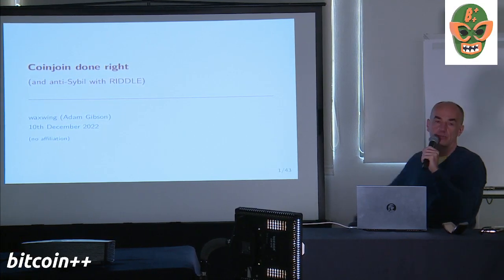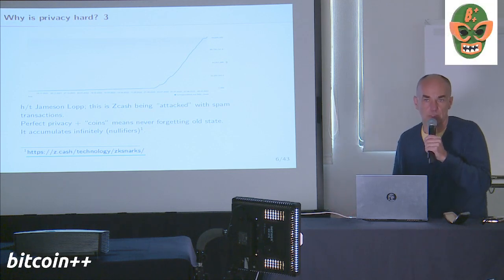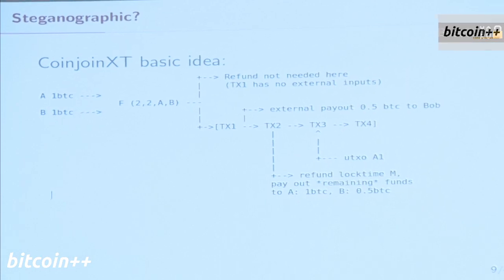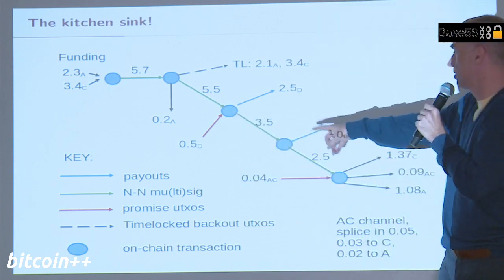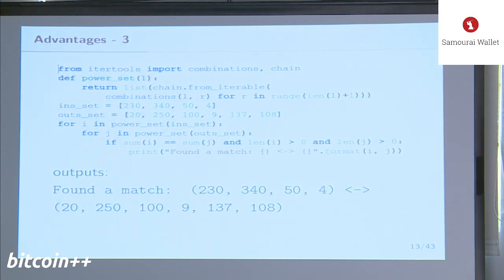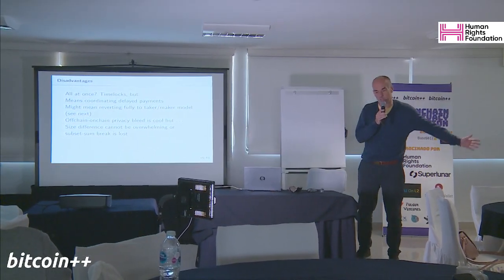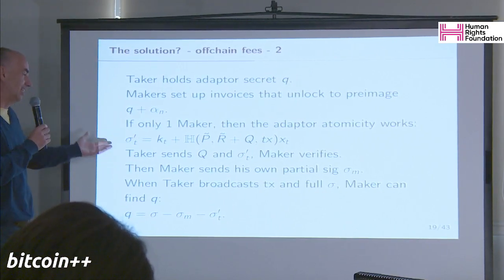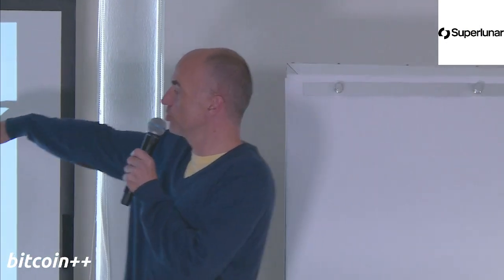Coinjoin Done Right: the onchain/offchain mix, and anti-Sybil with Riddles -- btcpp cdmx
Adam Gibson aka waxwing talks trustless information sharing in an adversarial world, what coinjoins might look like in an on/off chain future

Recorded at btcpp cdmx, 9 Dec 2023 at the Hotel Benidorm, Roma Norte, Mexico City.